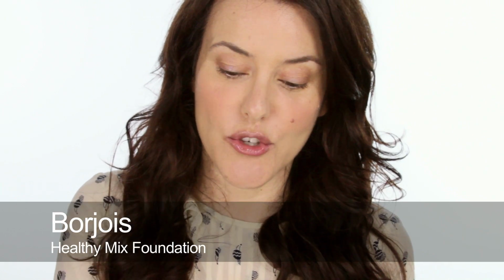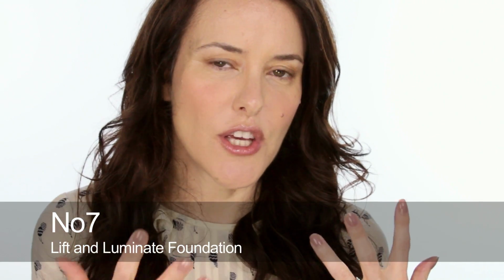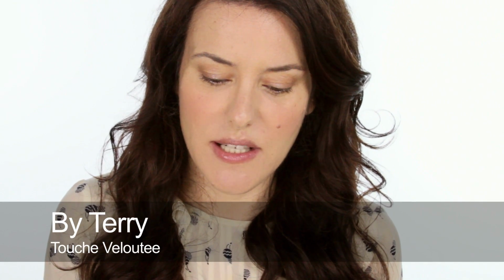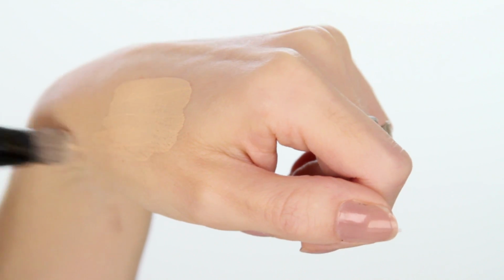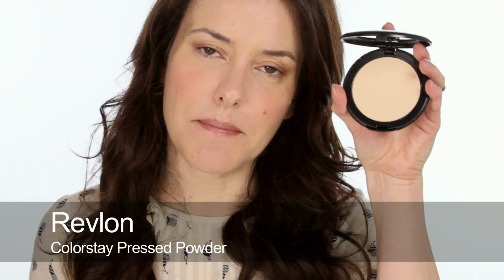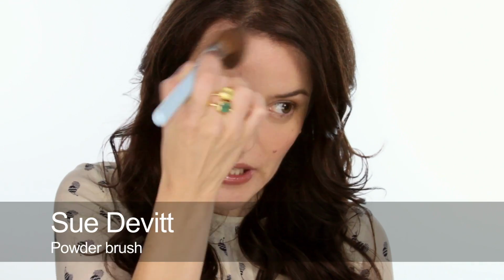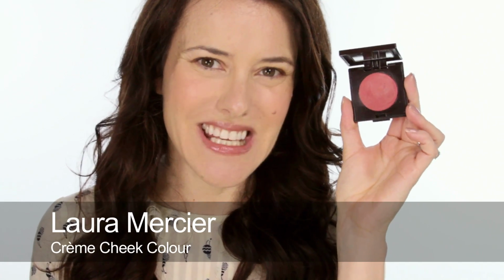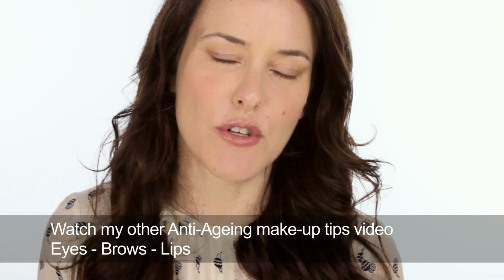Lisa Eldridge - Anti Ageing Makeup tips - Foundation - Concealer - Powder - Blush Tutorial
100% of advertising revenue is donated to charity.

As 10 Years Younger is on TV at the moment I thought I'd make a couple of films featuring a few of my Anti-Ageing Make-up tips. My 'Eyes, Brows and Lips' film will go up tomorrow. I have so many thoughts and ideas on youthful looking make-up (for all ages) that it was very hard deciding which ones to include, but I hope it's helpful.